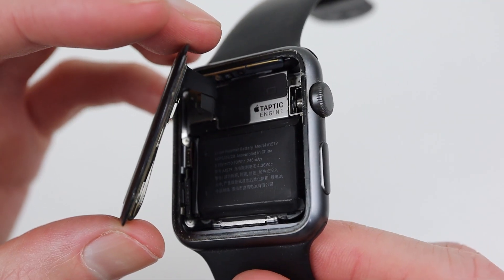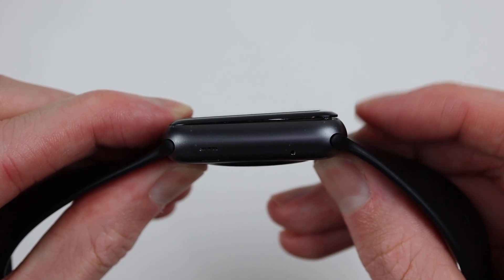Apple Watch Battery Defect Causing Screens To Fall Off - Fix it for $8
Apple only offered to replace the whole device but I fixed it myself for only $8.